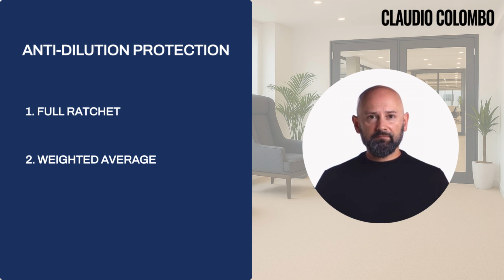Module 5: The Startup Investment Process - (12) Term Sheet: key terms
🔥 Want to master the essential key terms in a venture capital term sheet? This video breaks down the must-know concepts that shape every startup investment deal.

🎯 This video is part of “Venture Capital Unlocked: A Comprehensive Guide to the VC World”, your all-access course into early-stage investing. Whether you're a startup founder, aspiring VC, angel investor, student of entrepreneurship, or simply curious about how venture capital works, this series is designed with you in mind.

In this episode, we explore the critical components of a term sheet including valuation, equity splits, liquidation preferences, anti-dilution protection, tag-along and drag-along rights, governance, vesting, and more. You’ll gain practical insights on how these terms affect ownership, control, and financial outcomes in venture deals—giving you an insider’s understanding of what every founder and investor must know before signing on the dotted line.

⚠️ The content of this video is for informational and educational purposes only. It reflects the personal opinions and experiences of the creator and should not be construed as legal, financial, or investment advice. Viewers should consult with qualified professionals before making any decisions related to venture capital, fundraising, or financial regulation. Compliance with local laws and regulations is solely the responsibility of the viewer.

🎓 Follow the full Playlist, and by the end of the course, you will be able to:

✅ Understand the key principles of venture capital, including its role in the startup ecosystem and how it differs from other investment models.
✅ Develop a robust investment thesis tailored to industry trends, geographic opportunities, and stage-specific strategies.
✅ Navigate the legal, financial, and operational aspects of starting and managing a VC fund.
✅ Evaluate startups effectively, conduct due diligence, and negotiate term sheets with confidence.
✅ Build strategic relationships with investors, founders, and ecosystem players to drive portfolio success.
✅ Stay ahead of emerging trends in venture capital, including data-driven decision-making, DEI initiatives, and sustainability-focused investments.
✅ Create a pathway for a successful career in venture capital or entrepreneurship by understanding the day-to-day operations and long-term strategies required in the field.

This course empowers participants to become impactful leaders in venture capital.